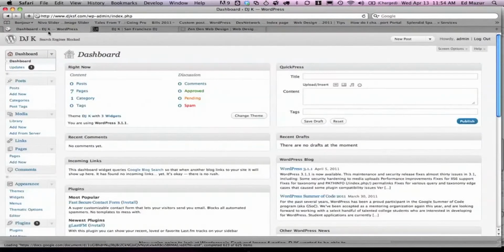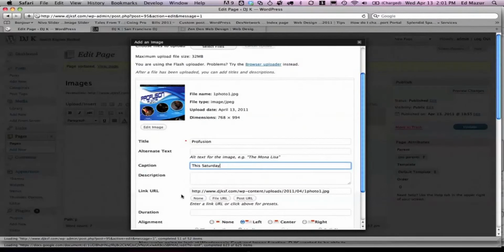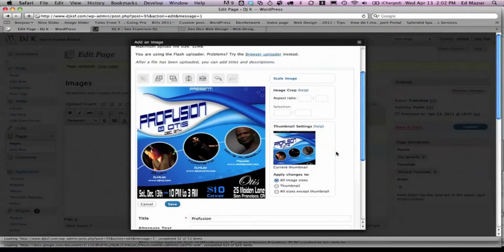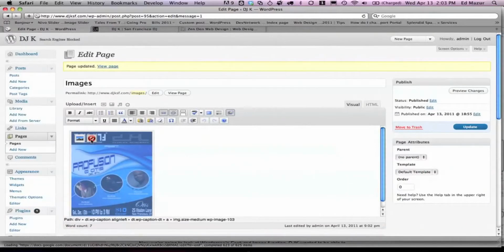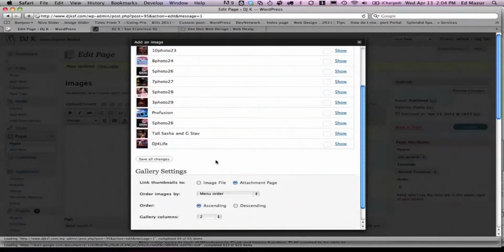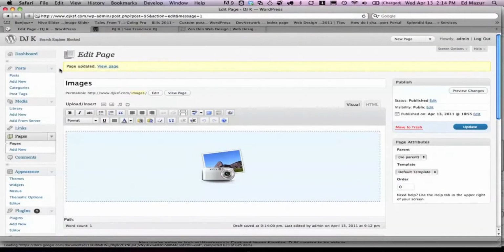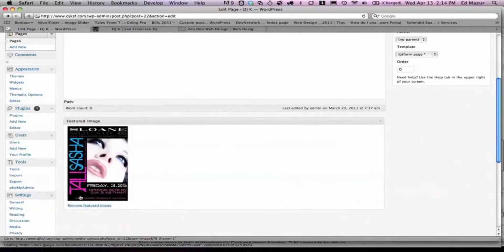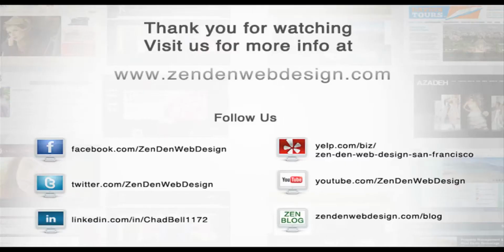WordPress Tutorial 2 - Part 1. Quick & Easy Tips for Images & Galleries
Learn how to add images and galleries into your WordPress blog or site quickly and easily in just 6 minutes. Next up, watch our WordPress expert optimize the ways you can display images with the popular NextGen plugin.